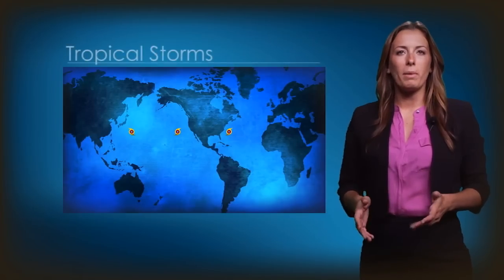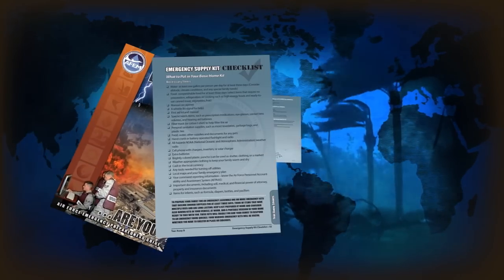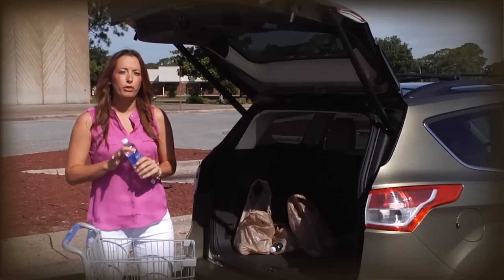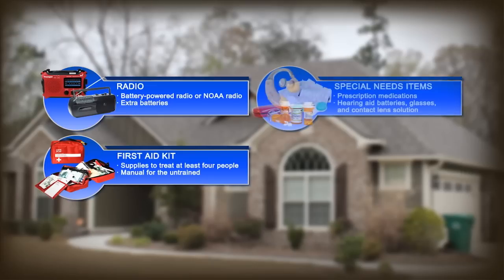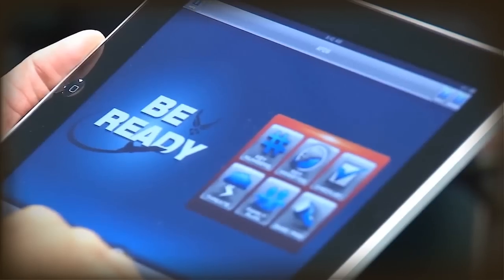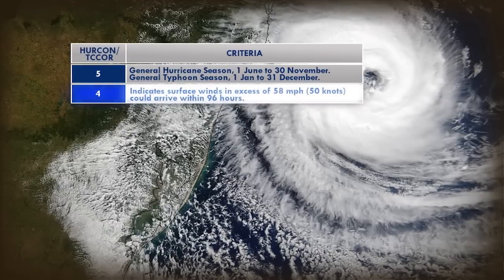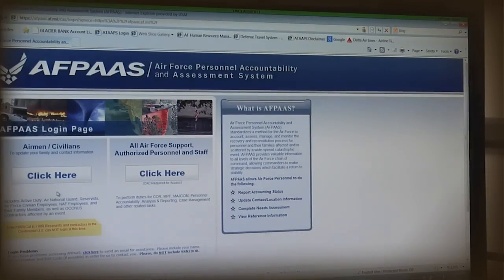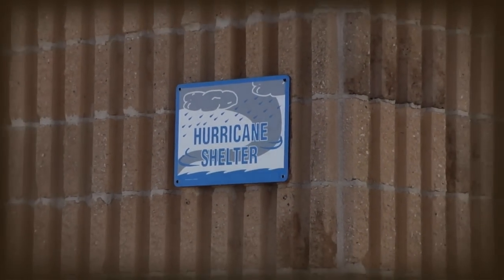Tropical Storms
The tropical storm vignette spotlights basic preparedness tips; including defining the hazard and the simple actions individuals can take before, during, and after the storm.

This video is associated with the United States Air Force "Be Ready" Awareness Campaign.  It was developed by the Emergency Management Division of the Air Force Civil Engineer Center.